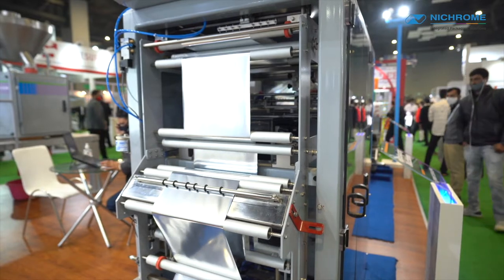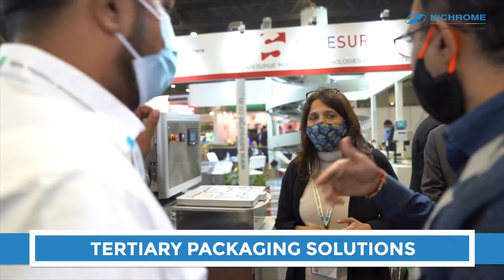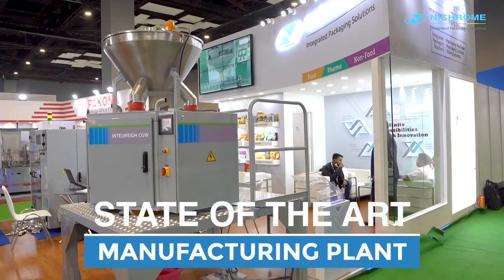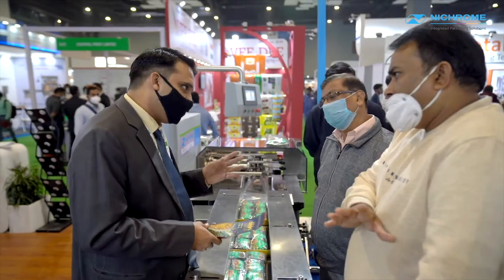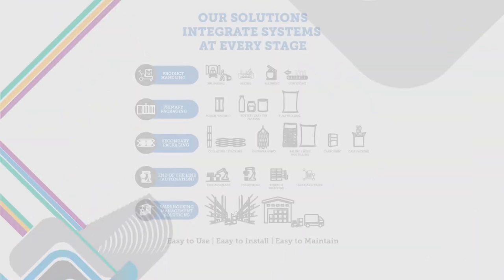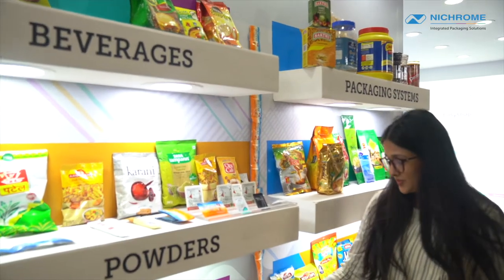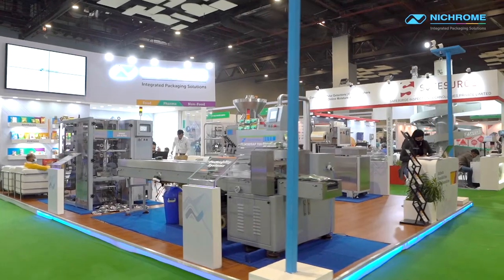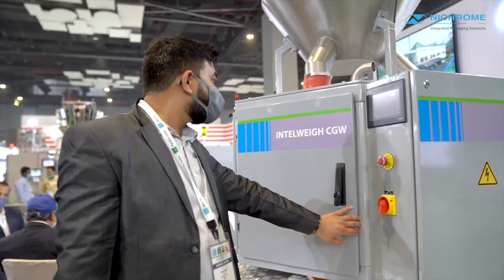Nichrome at PackEx India 2021